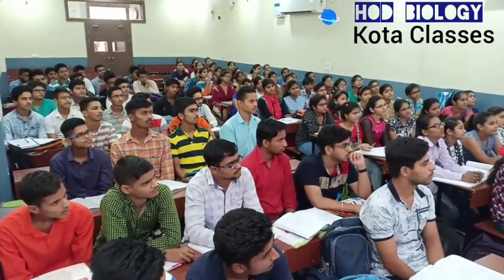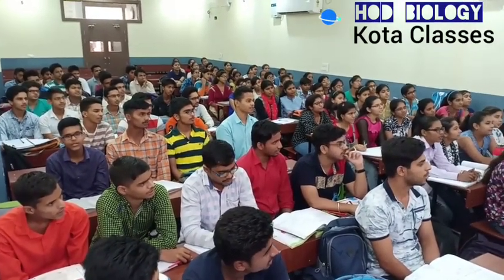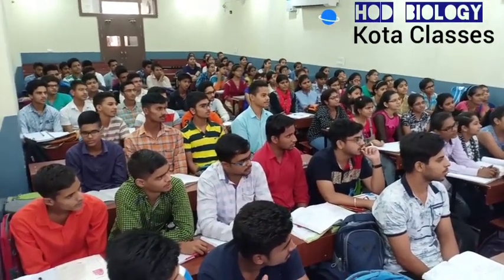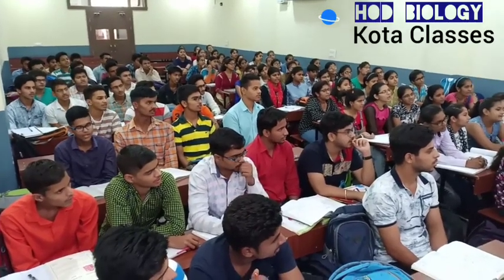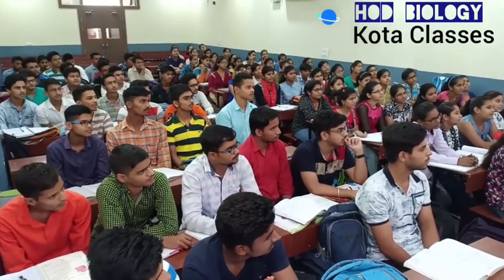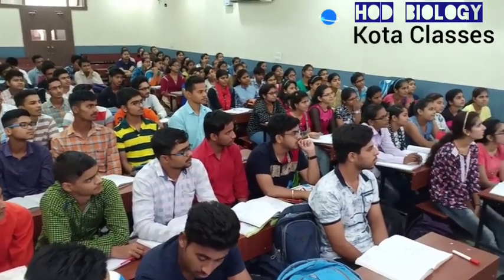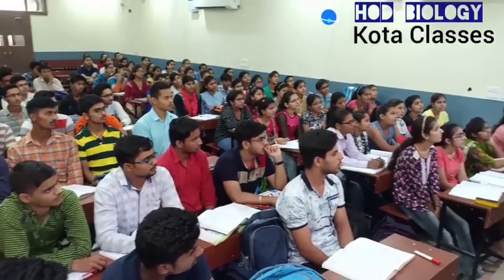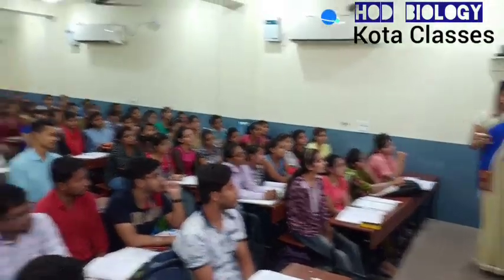Skeletal system by HOD bio Priti ma'am